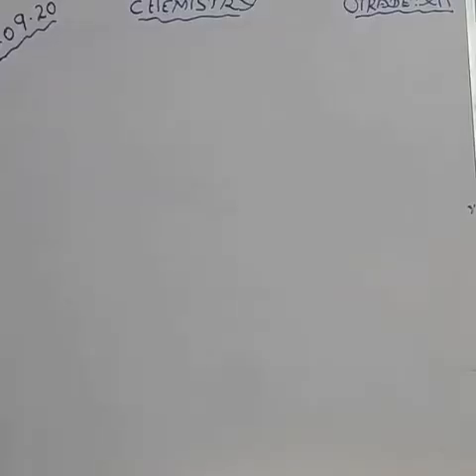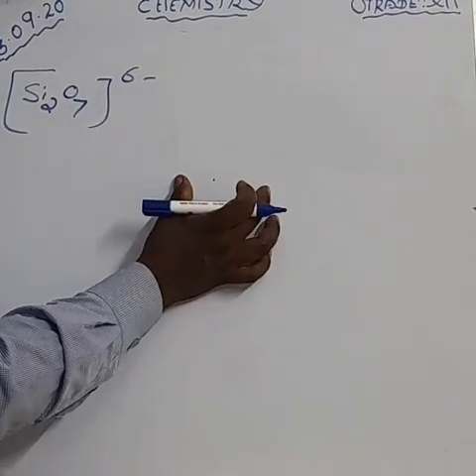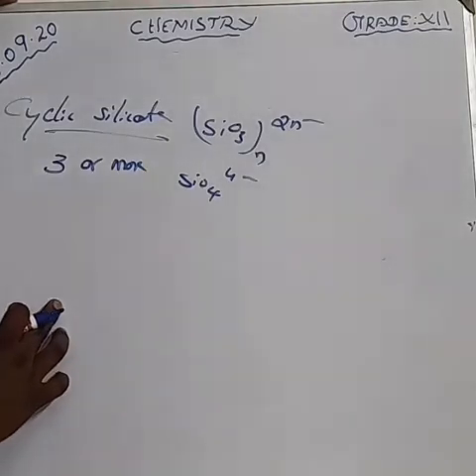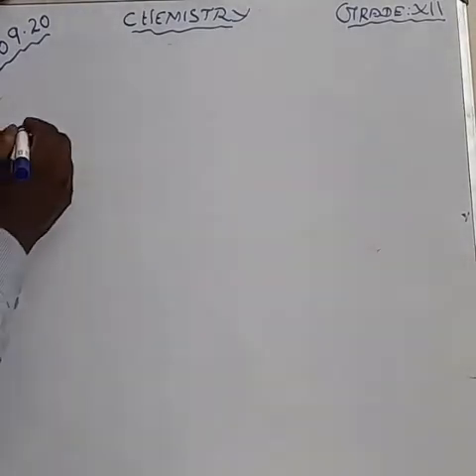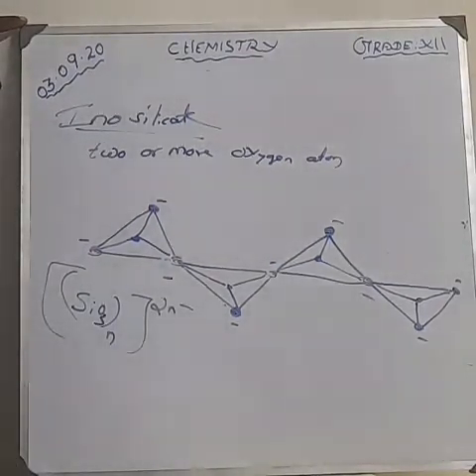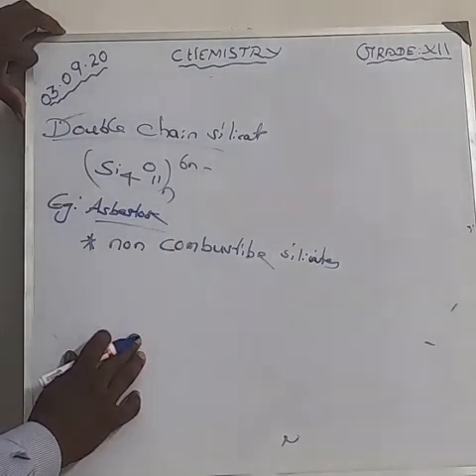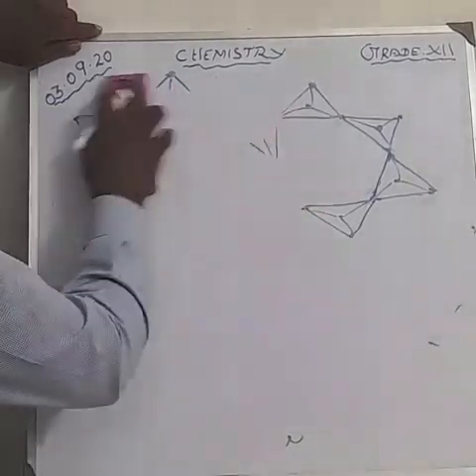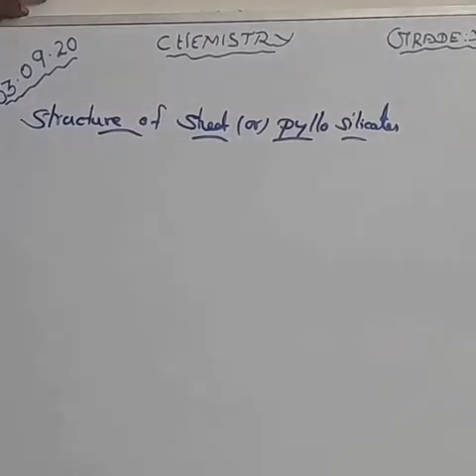Grade Xll Chemistry (Silicates and types) 03/09/2020 11:20 am